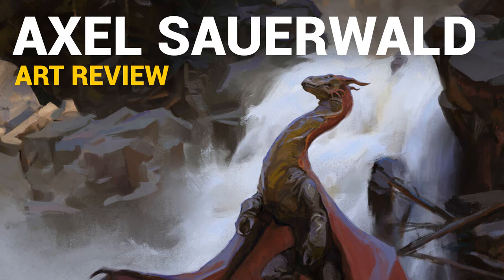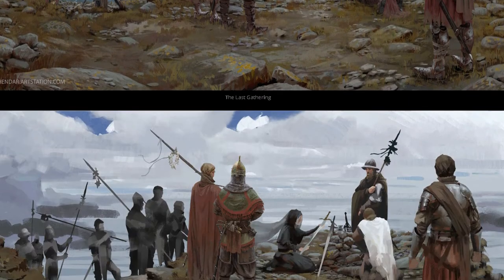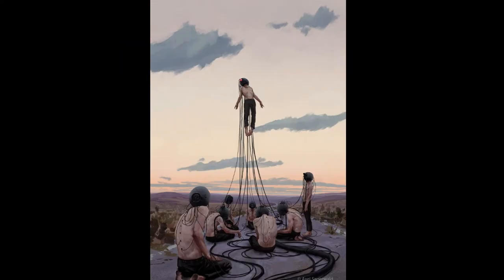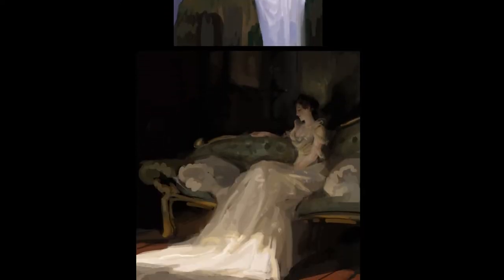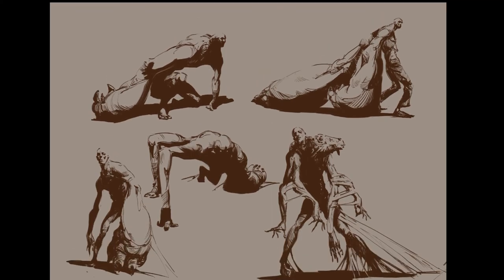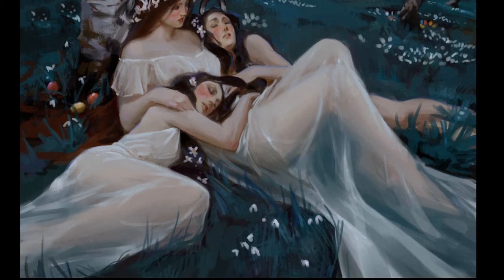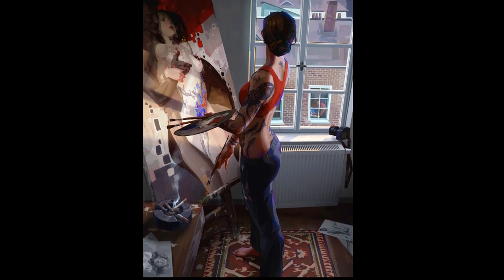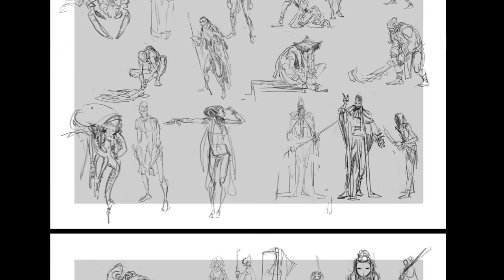Axel Sauerwald | Art Review